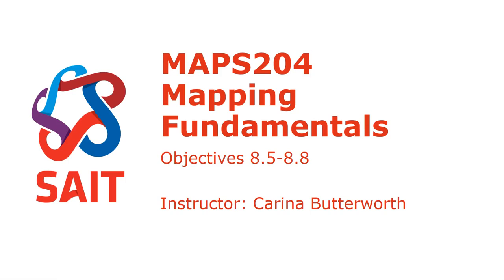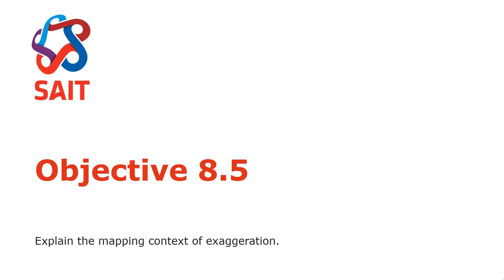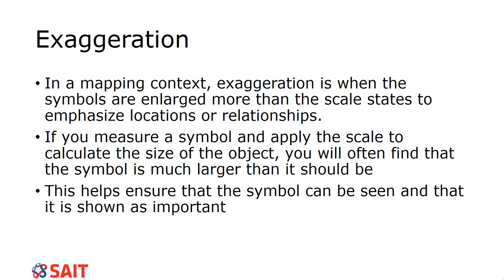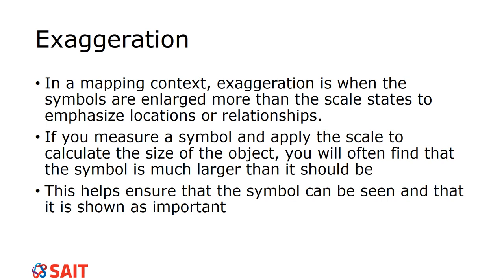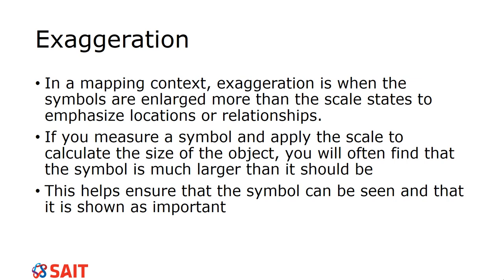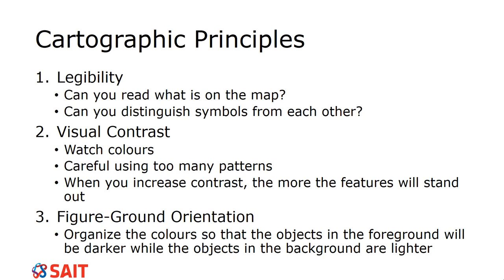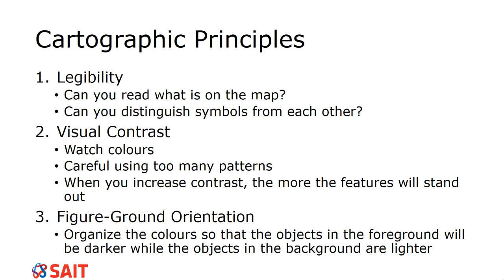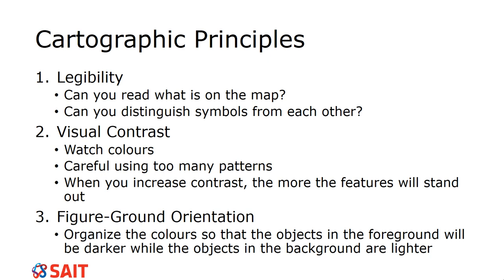Objective85 86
Outcome: Generalize physical world data to be represented on a map.
Objectives:
8.5 Explain the mapping context of exaggeration.
8.6 Apply cartographic principles to create a map.